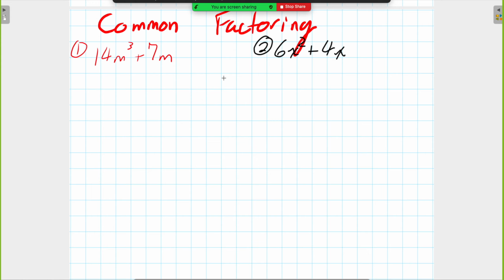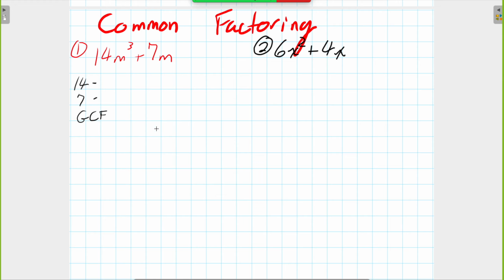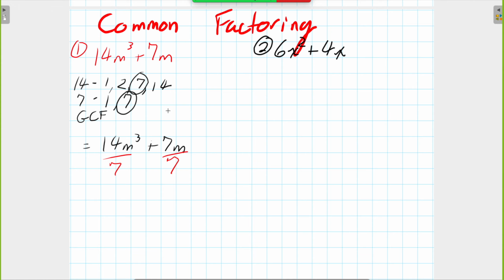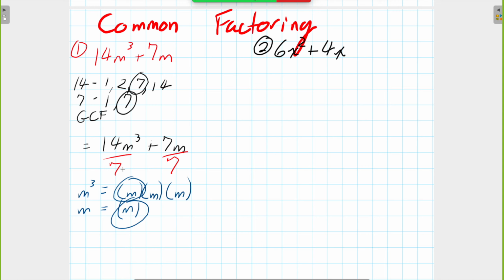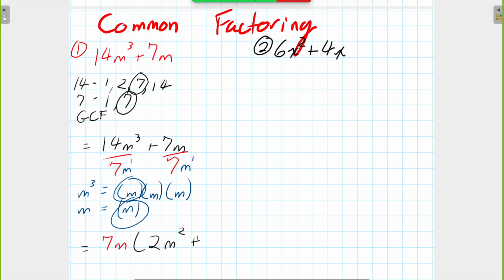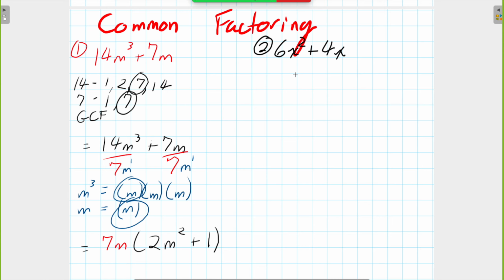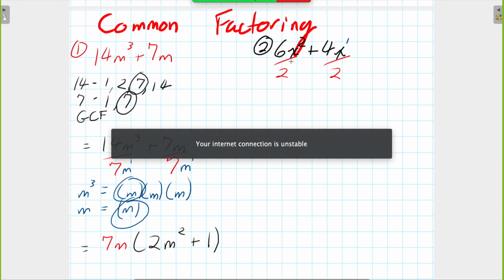How to Learn Common Factoring